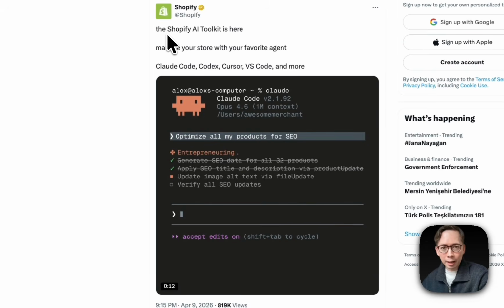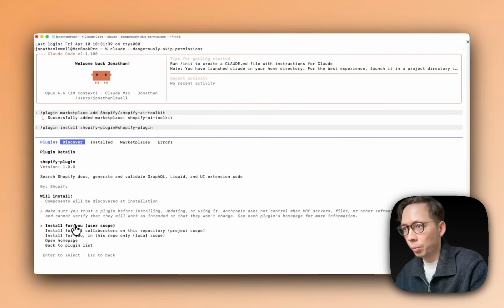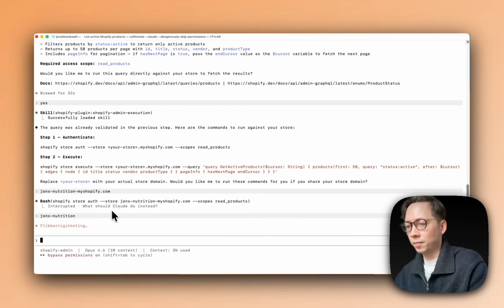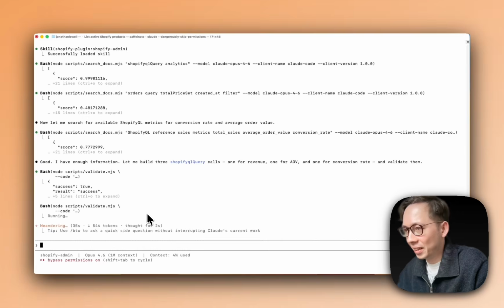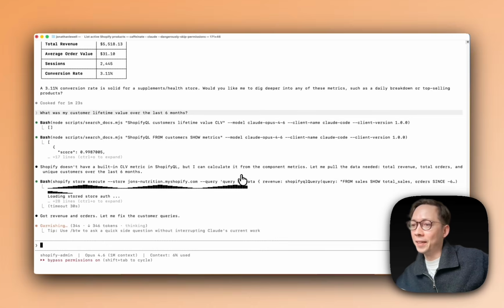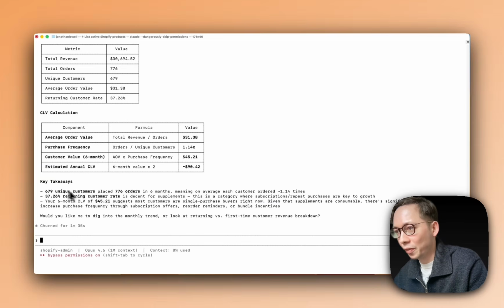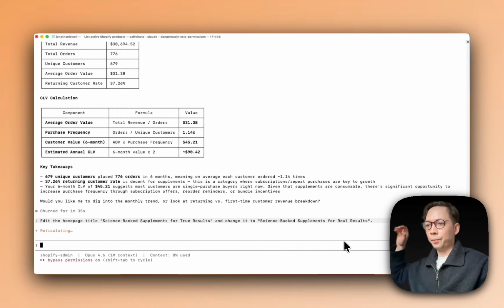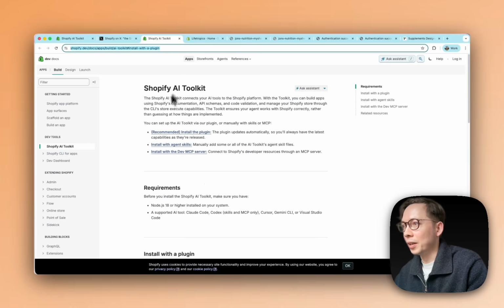New Shopify AI Toolkit: Claude Code Setup + Demo (April 2026)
You can now control your Shopify store with Claude Code. Pull revenue data, calculate LTV, edit your theme - all with prompts.

Note: This assumes you have already installed Claude Code. If you haven't, I'll create a video on that soon.

Chapters
0:00 Intro
0:10 Installation
1:15 Listing available products
2:36 Getting store analytics
3:50 Customer lifetime value
5:35 Theme edits